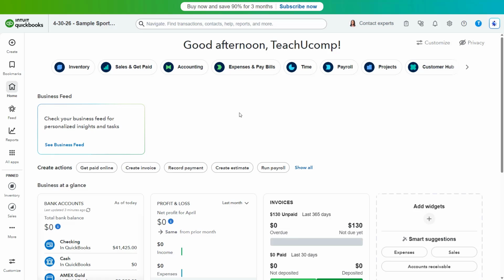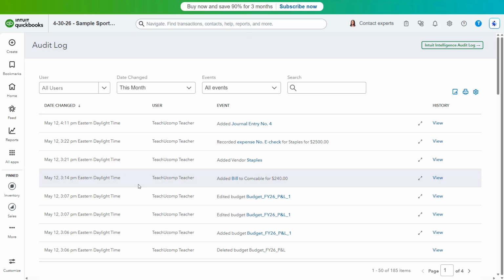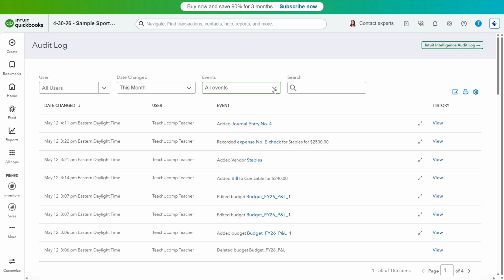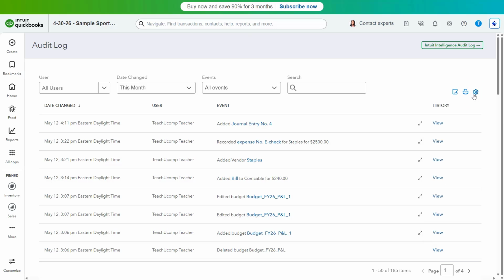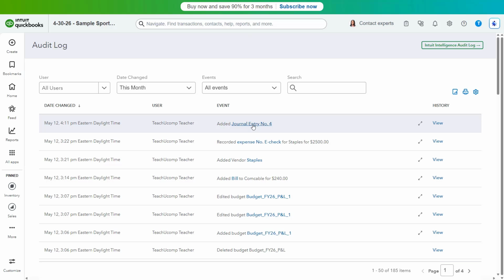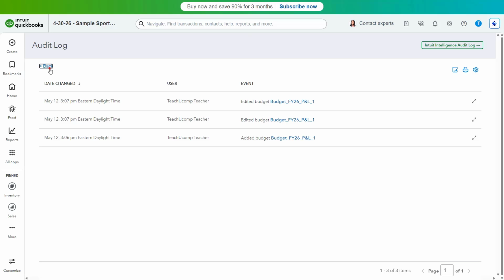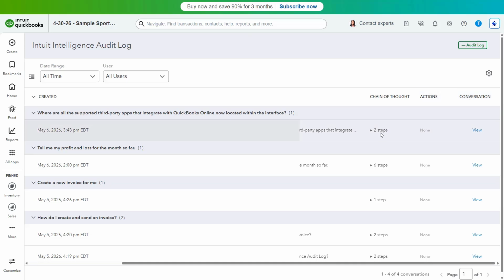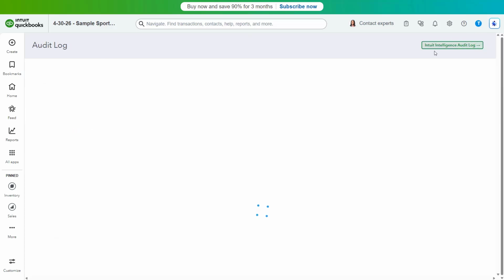How to Use the Audit Log in QuickBooks Online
This video shows you how to use the Audit Log and Intuit Intelligence Audit Log in QuickBooks Online. This video is from our complete QuickBooks Online training, _Mastering QuickBooks Online Made Easy_ ™. *To get the full QuickBooks Online training, please visit:*